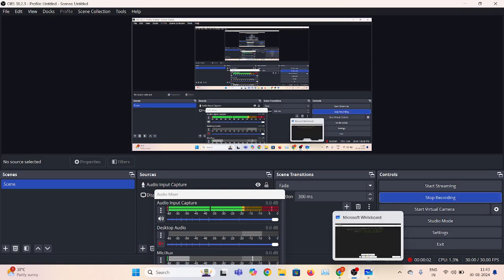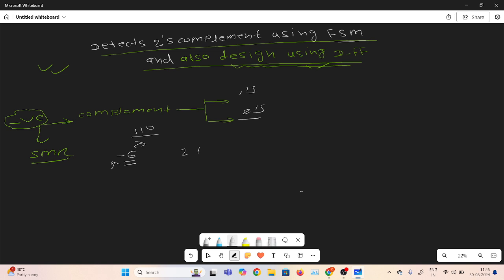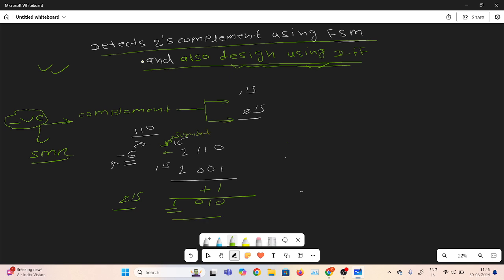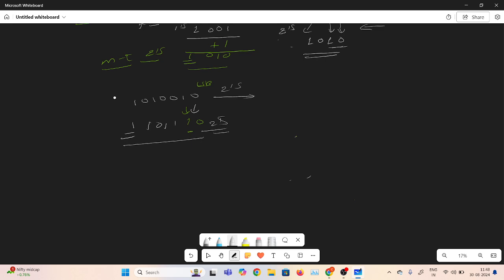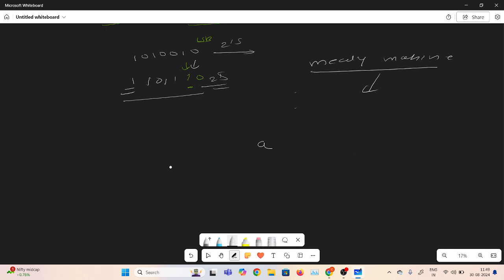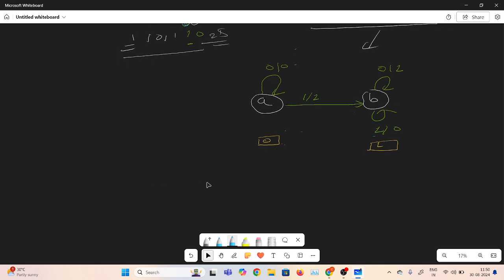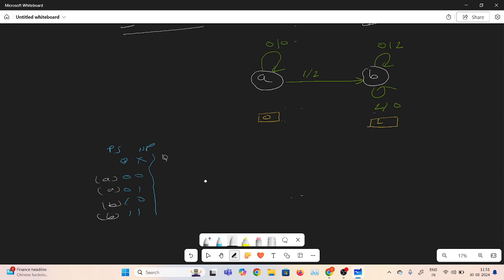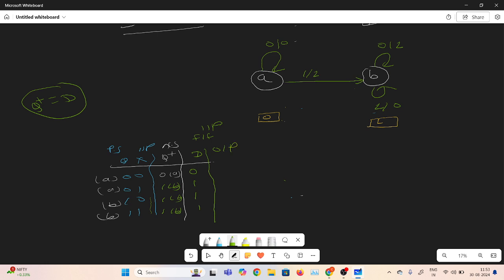2'S complement using fsm design with DFF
#2'scomplementfsm
#2'scomplementdesigndflipflop